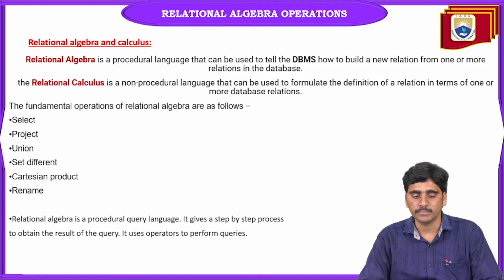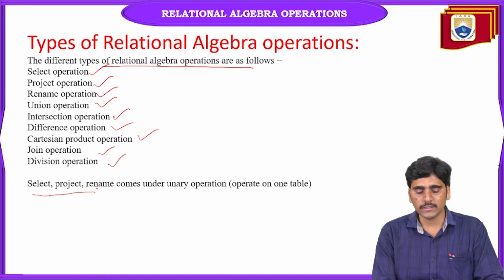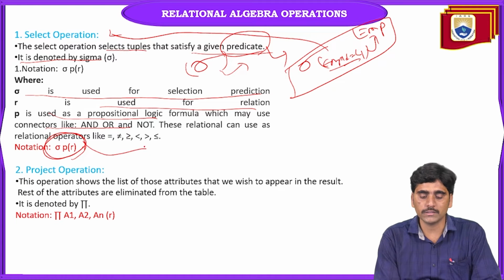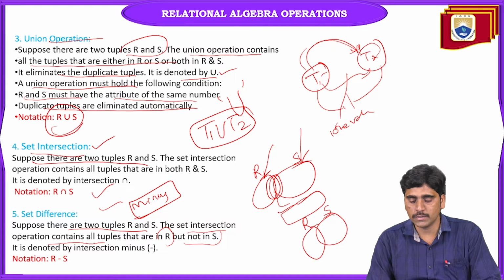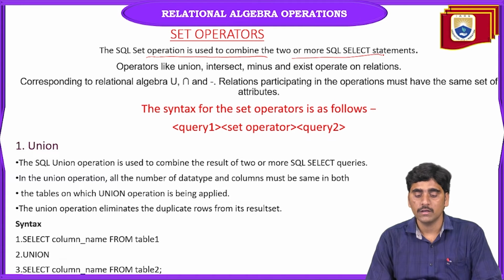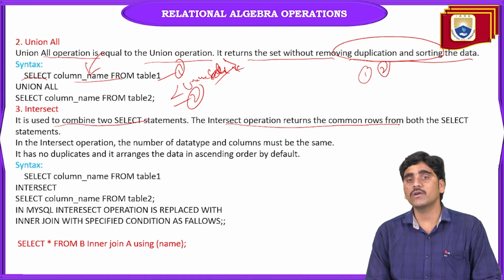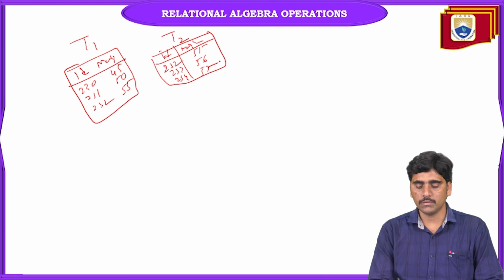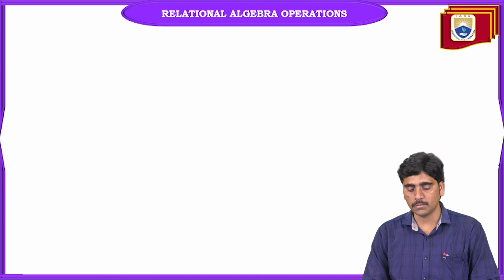Relational Algebra Operations in DBMS by Mr. Y Manohar Reddy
Relational Algebra Operations in DBMS by Mr. Y Manohar Reddy | IARE | Relational Algebra is a procedural query language that takes relations as an input and returns relation as an output.

Telangana, India.